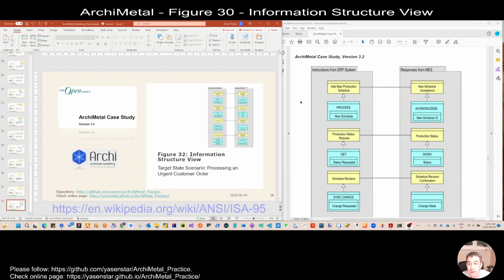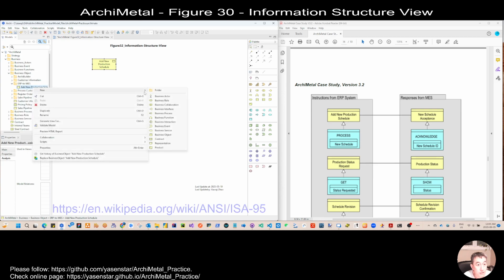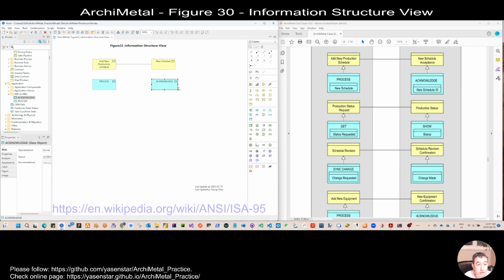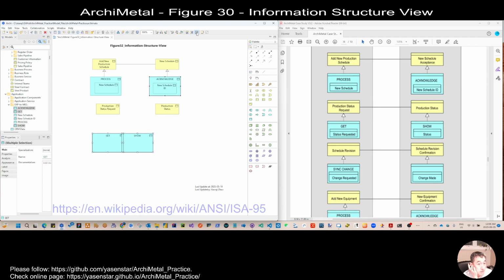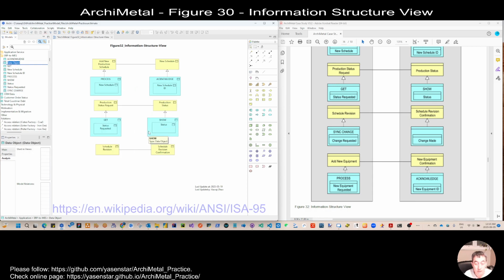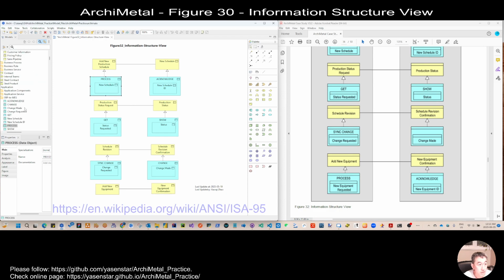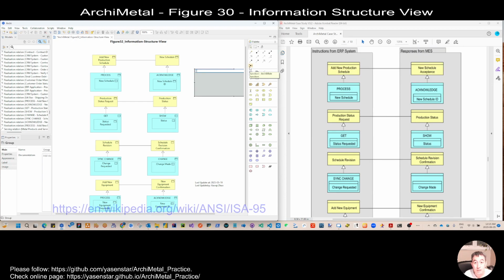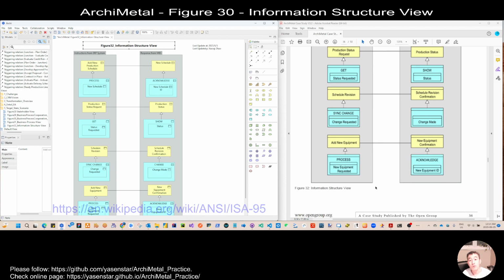ArchiMetal 36 - Archi Modeling Practice - Figure 32 Information Structure View